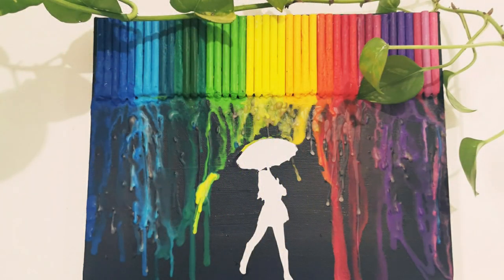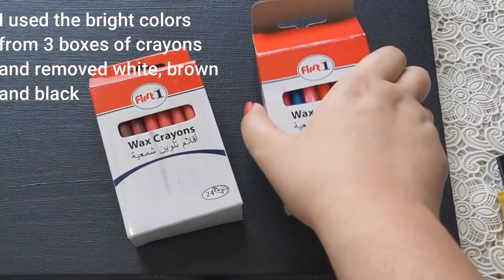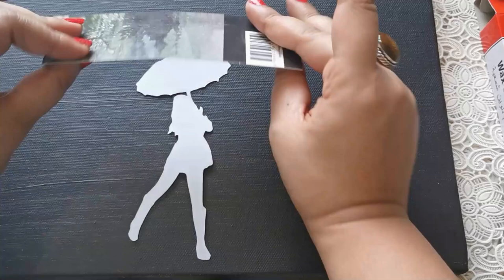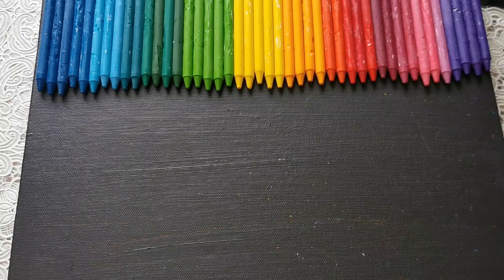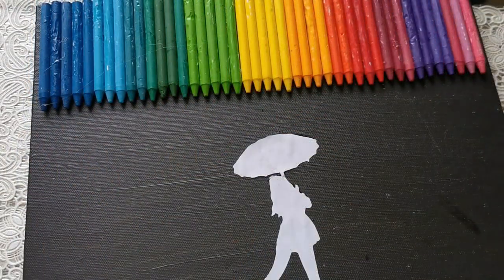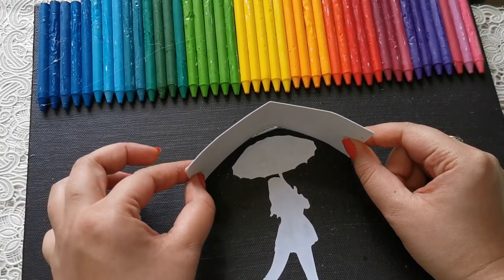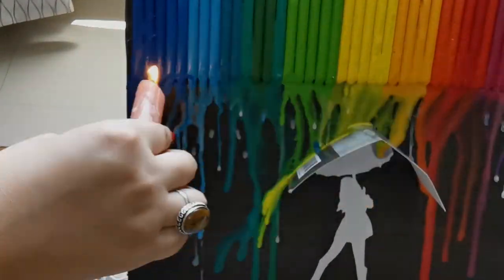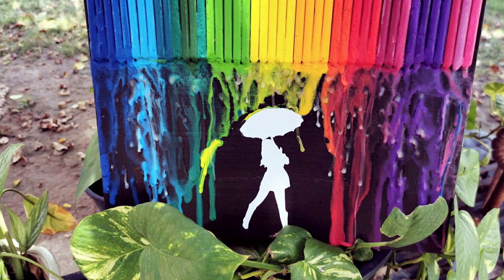Melted Crayon Painting| Heart and Craft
Here's the perfect stay-at-home craft using crayons, canvas and a hair dryer! The painting definitely brightens up a room with a splash of color!

If you do try any of my projects out, I would love to see your pictures and videos!